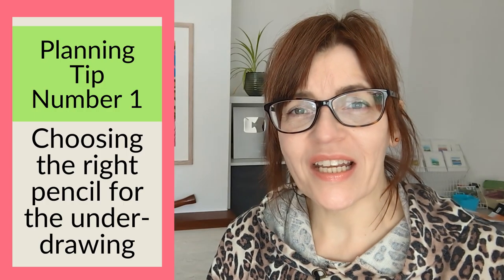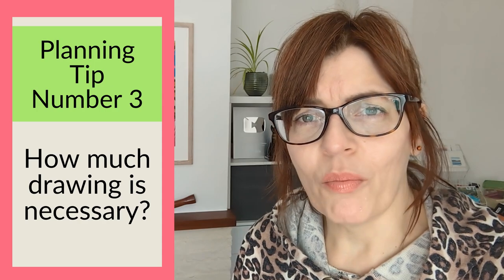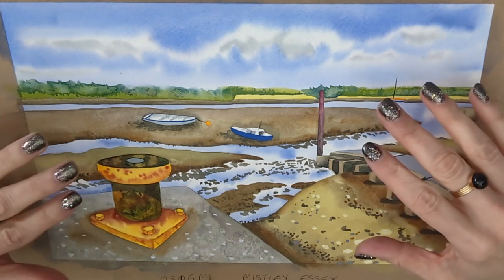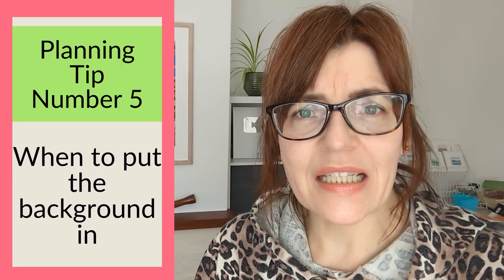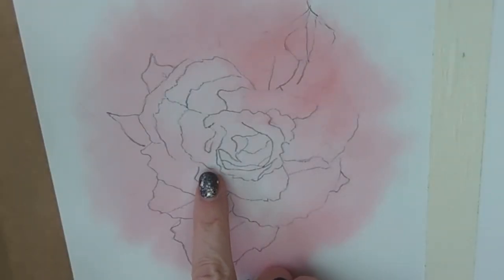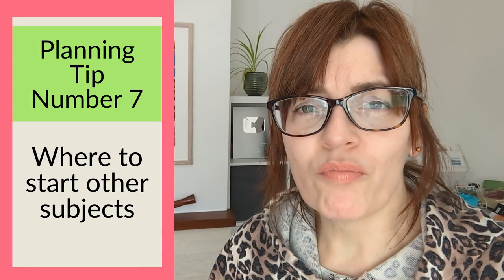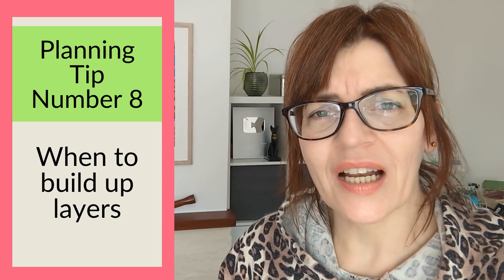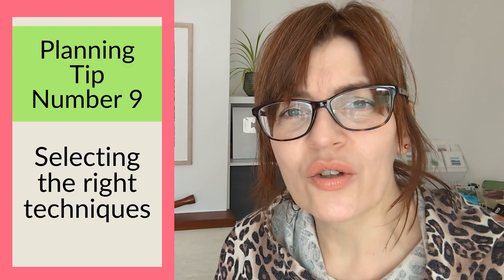TOP 10 Watercolor Planning Strategies (for Beginners!)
In this video get my top 10 watercolor planning tips to ensure you know what to do, and in what order. Suitable for beginners or experienced artists who want to improve their painting planning.

• To see ALL my online COURSES including my most popular Basic Watercolor Techniques for Beginners course go

• Take a FREE online Mini COURSE!  Some of my online courses are free. From full paintings to techniques guides, see all my free and paid courses here; you will need to create a free account when you have chosen your course

If you would like a discount off of your first order of my branded paints or brushes at Jackman’s Art Materials please use my code MICHELE10 at the checkout Worldwide Shipping, all products hand-made and vegan!

TIMESTAMPS:

0:00 Introduction
0:33 Why planning is difficult
1:37 Choosing which pencil to use
3:20 Composition and layout
4:34 How much drawing to do
6:41 Which colors to choose
12:48 When to put the background in
17:58 Where to start a landscape
19:50 Where to start other subjects
22:38 Building layers
25:11 Selecting the right techniques
27:04 Knowing when it's finished